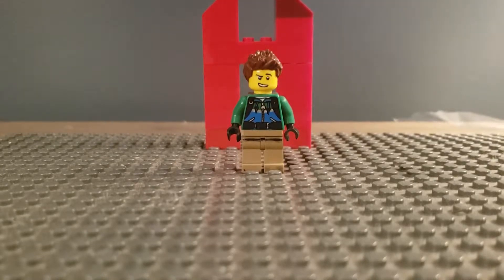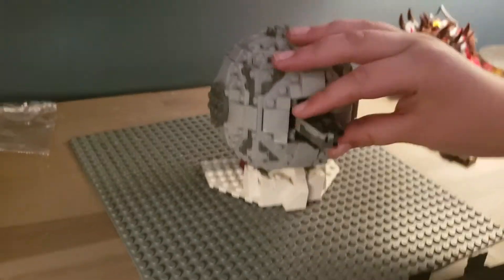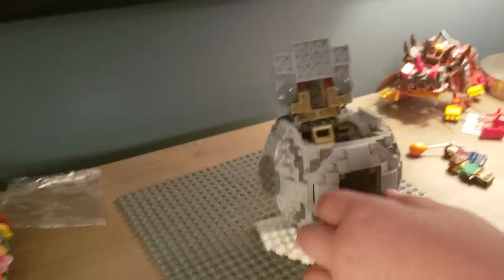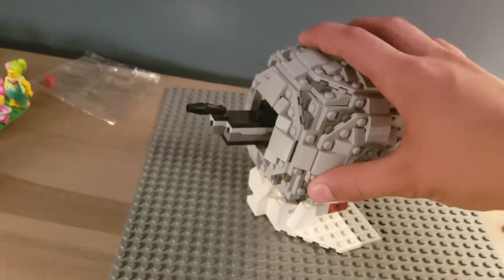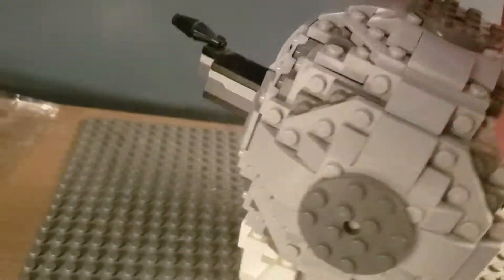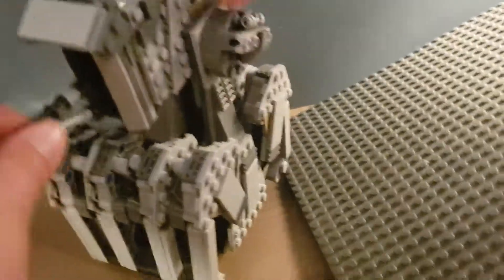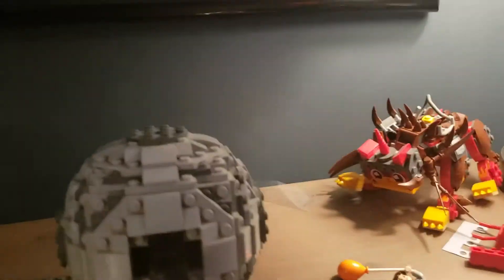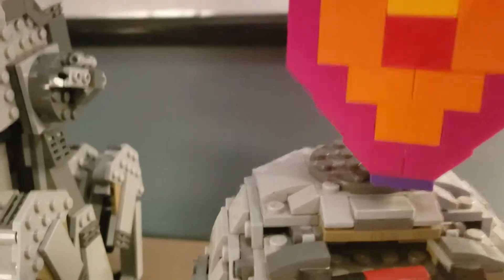(Cousin calab) Ion cannon raging set review 😡😡😡